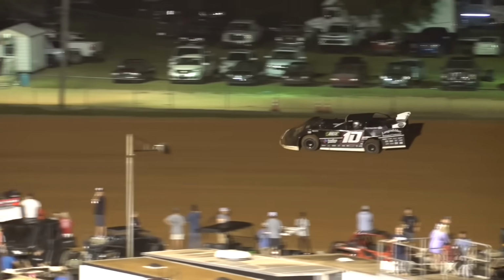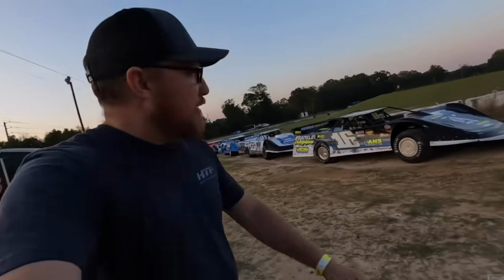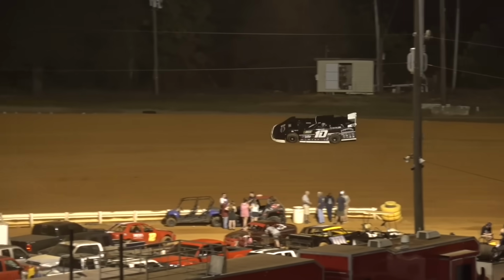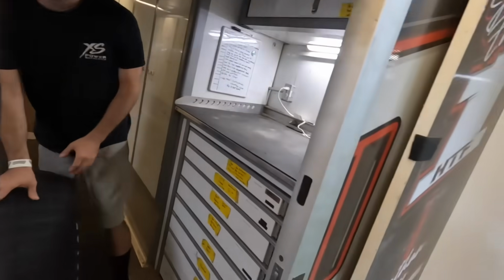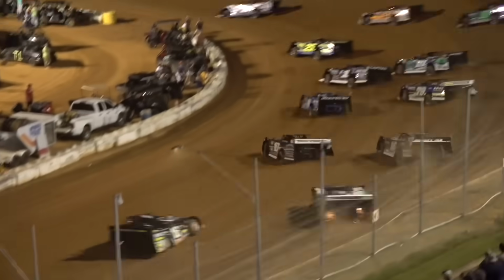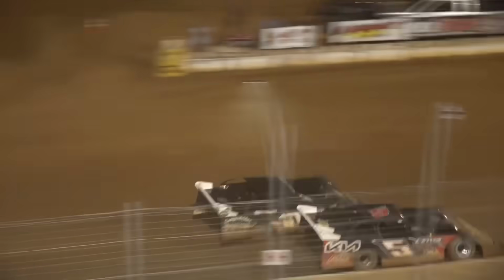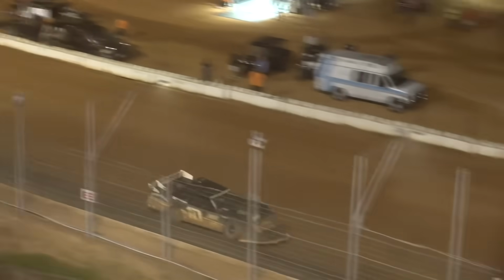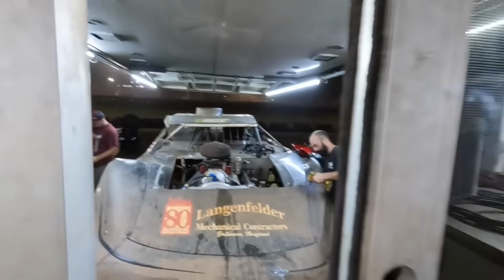Flat Tire at East Alabama! Charging from the Back with the Southern Nationals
Joseph raced with the Southern Nationals Series at East Alabama Motor Speedway!

Check out HTF Nation Live for access to PRE AND POST RACE LIVE STREAMS from the track!

HTF Nation Members also have access to our PODCAST along with RACE DAY UPDATES and BONUS VIDEOS.

MQFGZBIRHT74TI4A